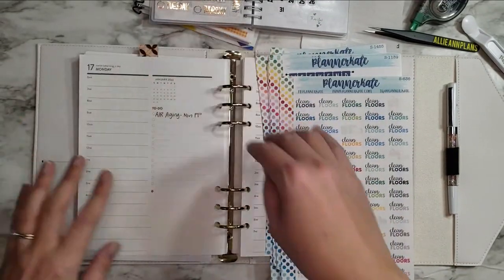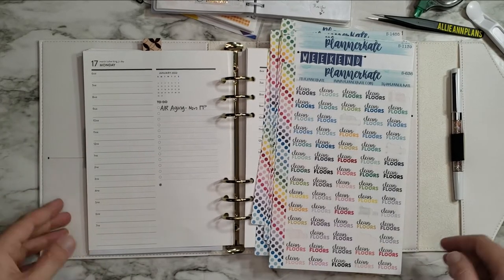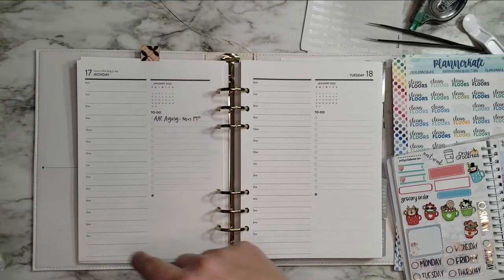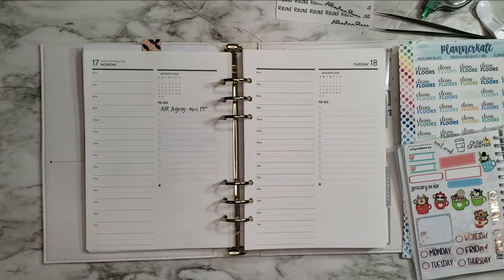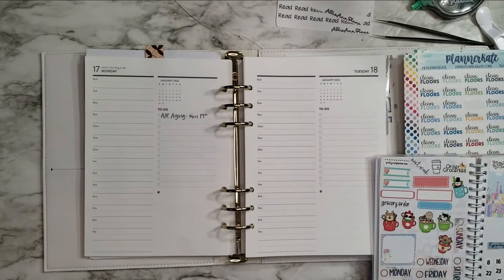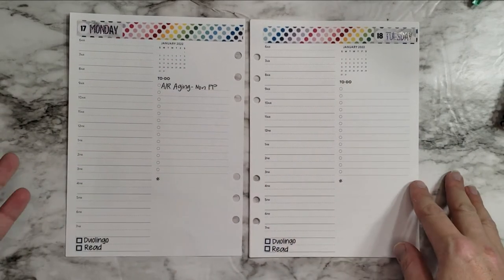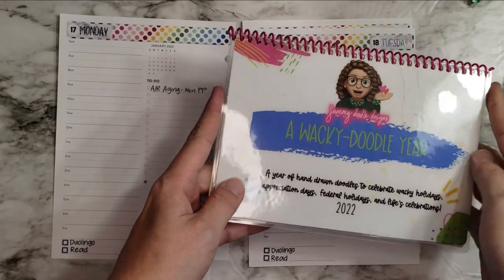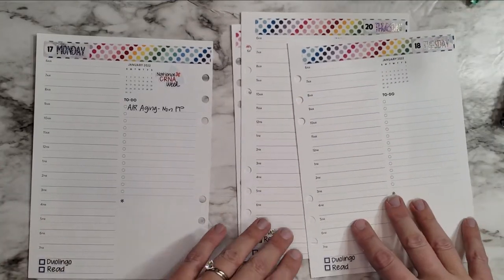Plan With Me January 17-23 | EC Daily Duo in A5 Rings | Using what I have in 2022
Hi everyone! I'm Allie. I'm an accountant, planner girl, wife, and mom of 2. Come plan with me!

Washi: Planner Kate

Wacky Doodle Holidays: Sammy Doodle Designs

Splashes: Shameless Stickers

Date Dots: RG Paper Designs